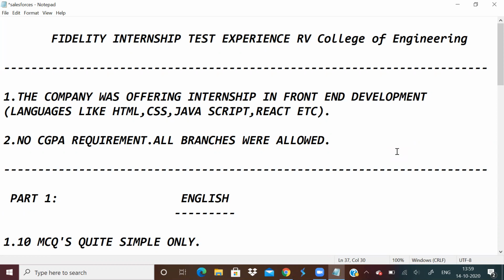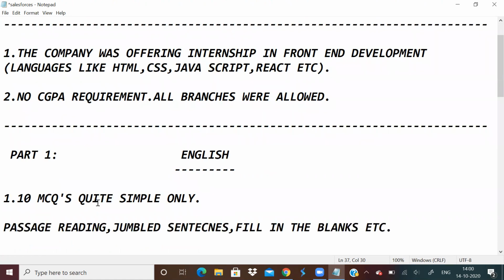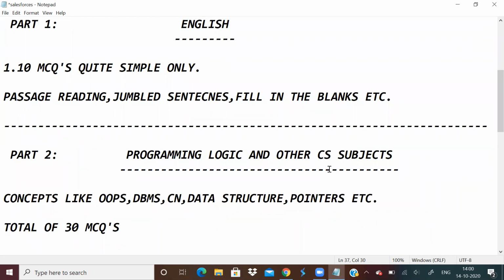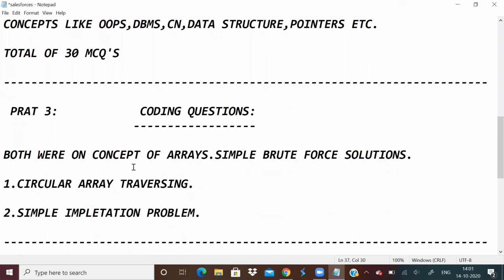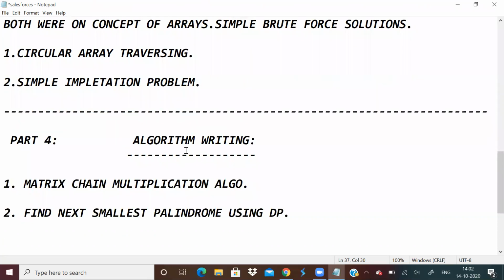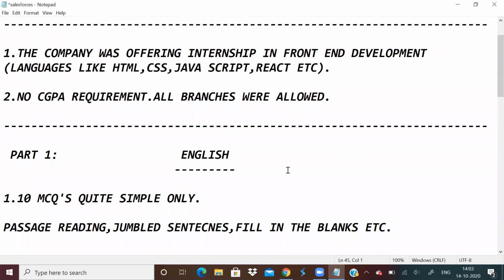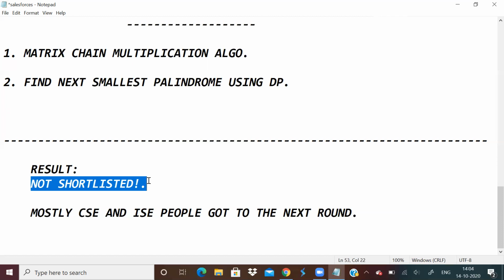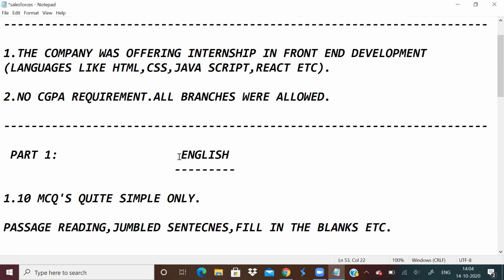FIDELITY INTERNSHIP TEST EXPERIENCE. DID NOT RECEIVE MAIL FOR NEXT ROUND!.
It really motivates me a lot.